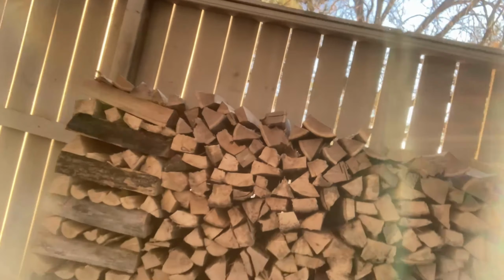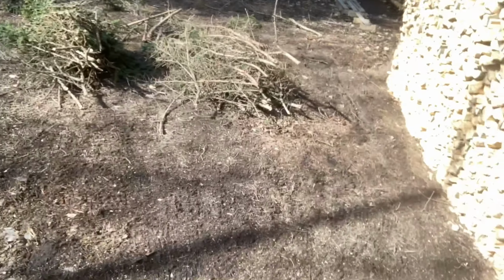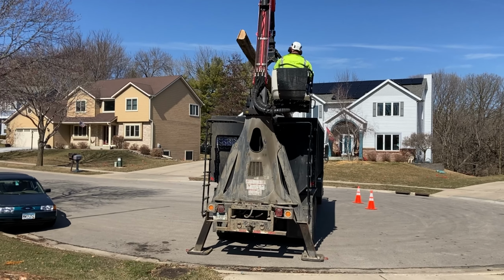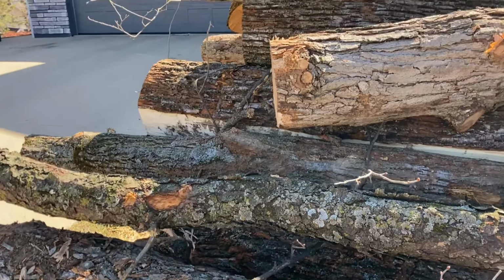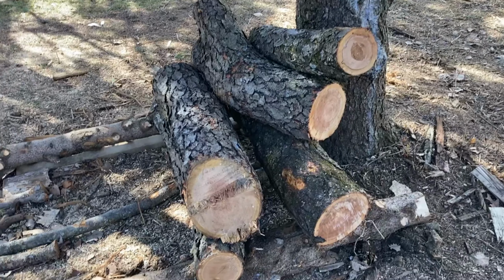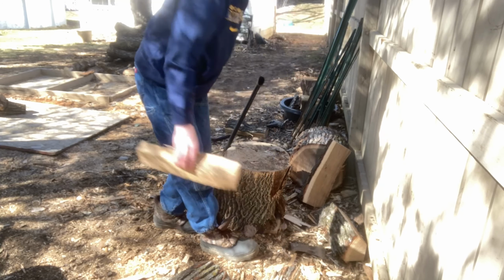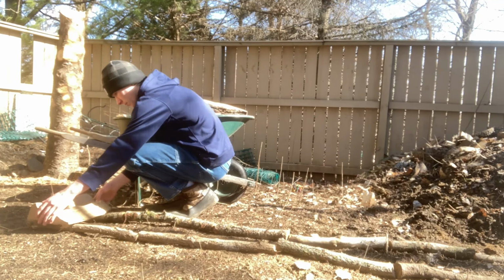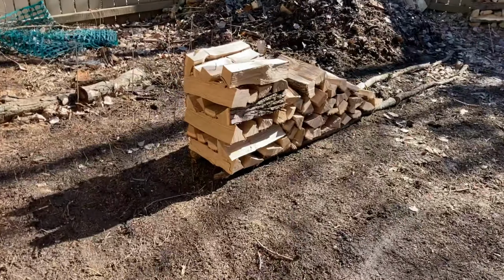Tree service jackpot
I got a ton of white oak from a tree service.
mixed matches - assembly (prod. lucrative)